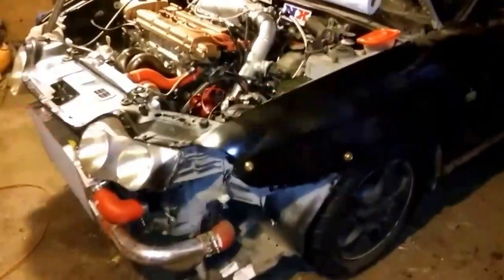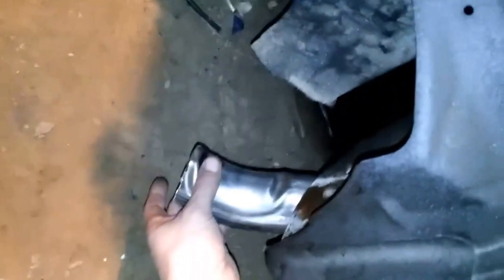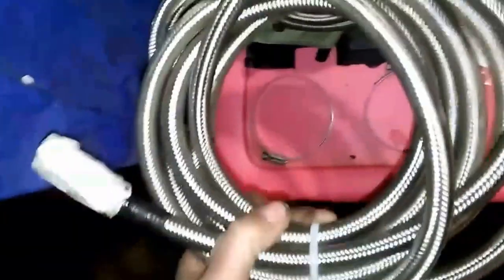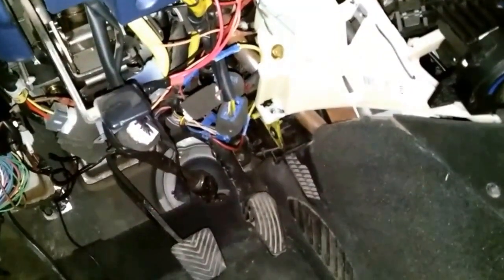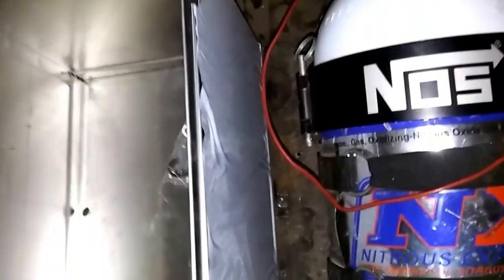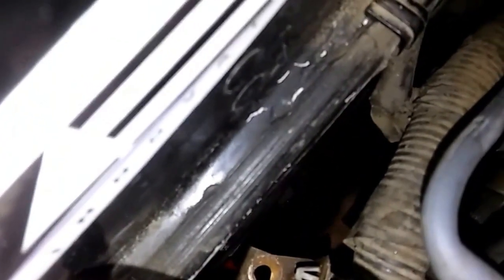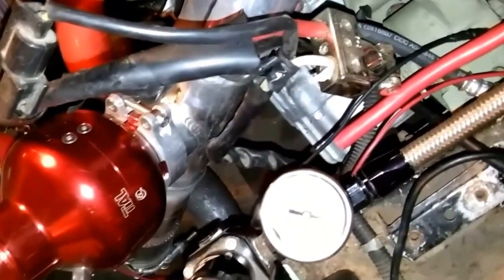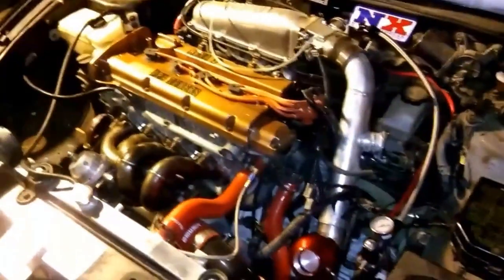Turbo Tiburon part 12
Just a Hyundai nothing to see here